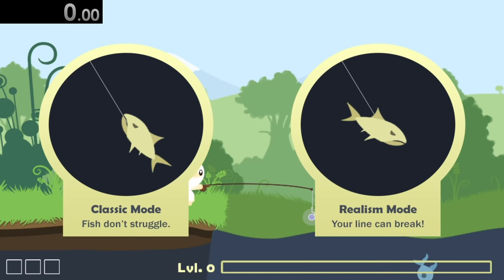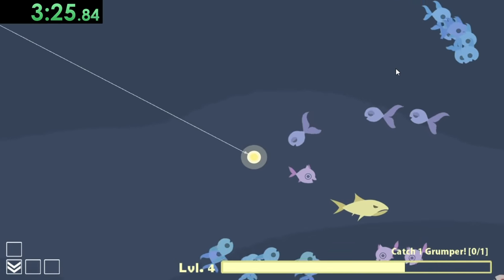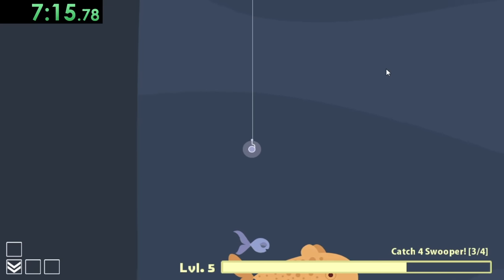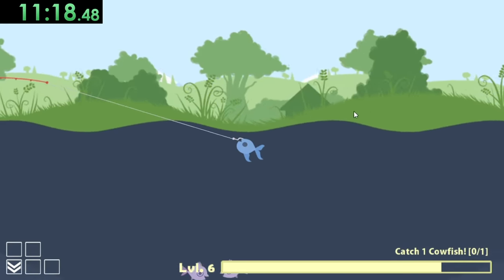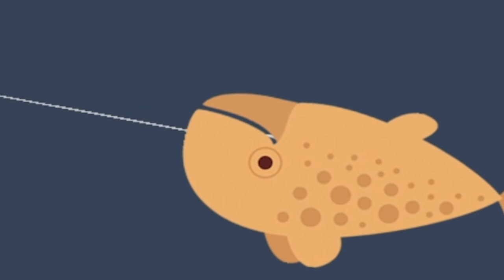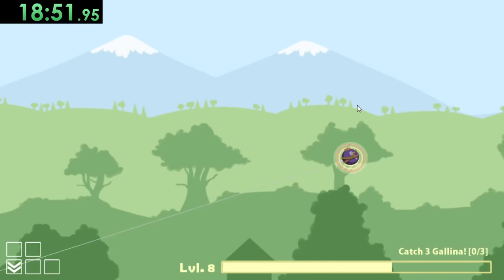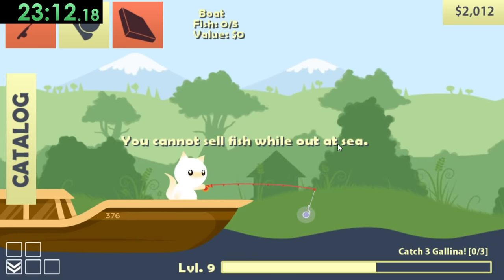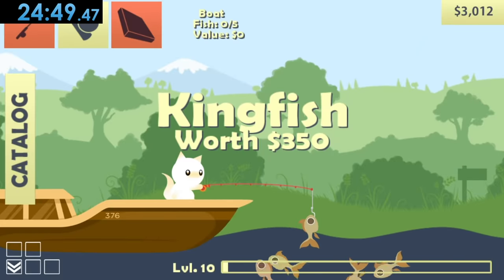I speedrun catching progressively larger fish in Cat Goes Fishing